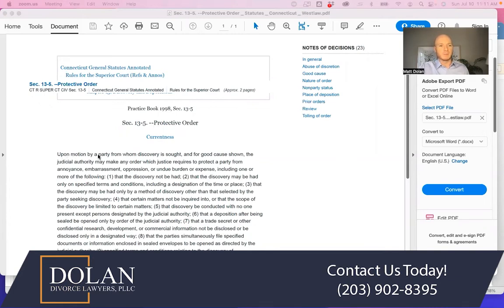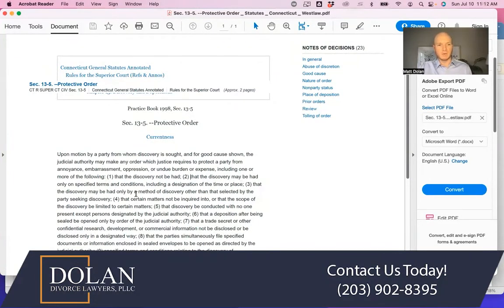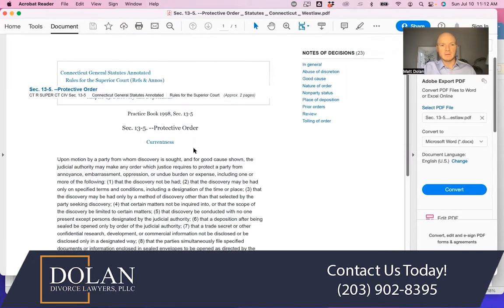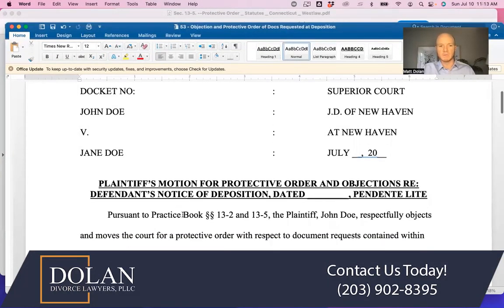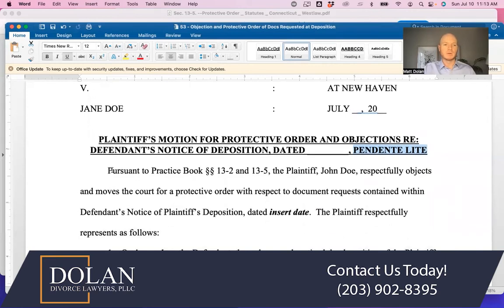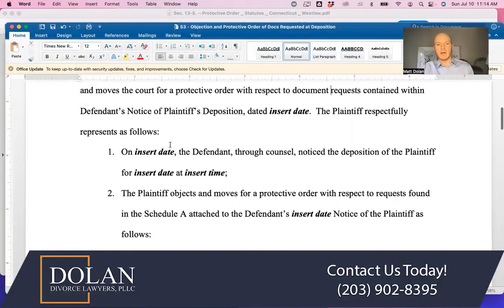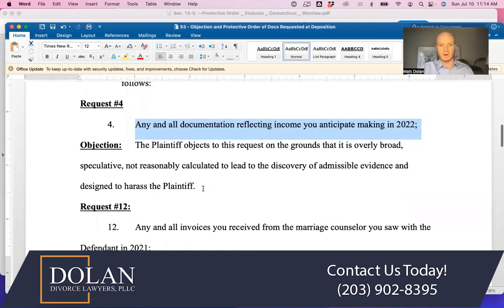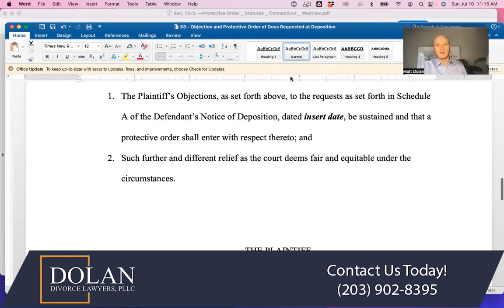Objection and Protective Order at Deposition Explained by a Connecticut Divorce Lawyer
In this video, Matthew F. Dolan from Dolan Divorce Lawyers goes over how objection and protective orders for requested documents work at deposition for divorce cases.